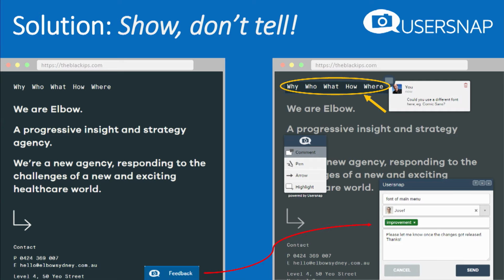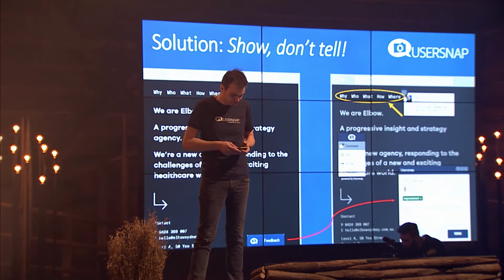Usersnap at Slush 2016 Pitching Stage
Slush 2017 will take place in Helsinki, Finland on November 30–December 1!

Veli Creative (velicreative.fi)

In 2016, Slush brought together 17,500 attendees, including 2,336 startups, 1,146 investors and 610 journalists from 124 countries. People from more than half of the world’s countries traveled to the cold and dark Helsinki, with the ambition of taking their business to the next level.

Slush is a non-profit event organized by a community of entrepreneurs, investors, students and festival organizers. Although Slush has grown from a 300-person event to become one of the leading events of its kind in the world, the philosophy behind it has remained the same: to help the next generation of great, world-conquering companies forward.